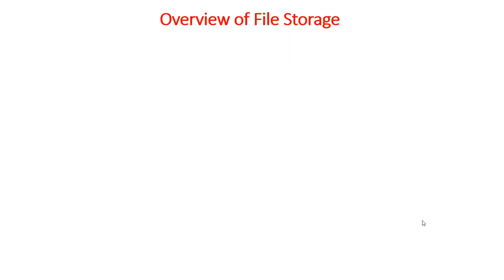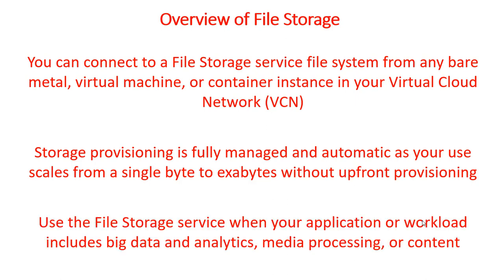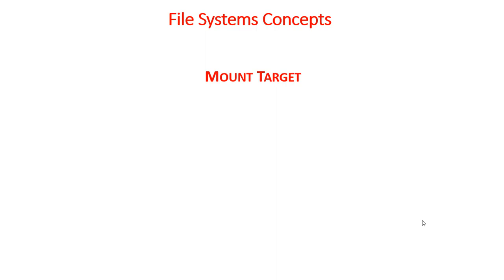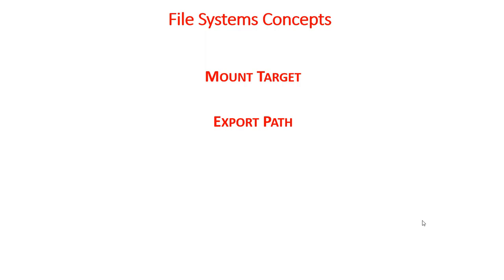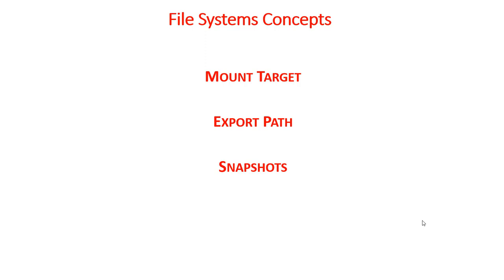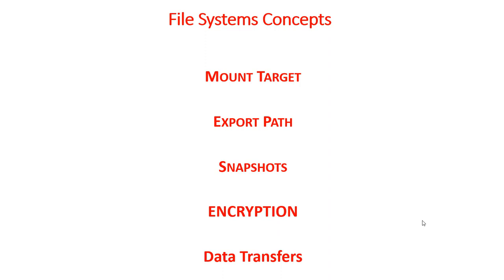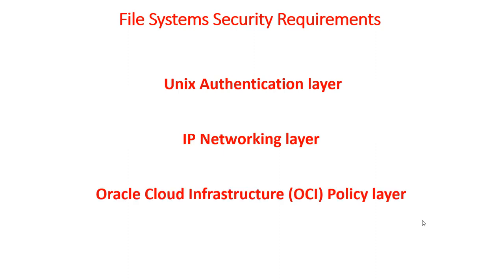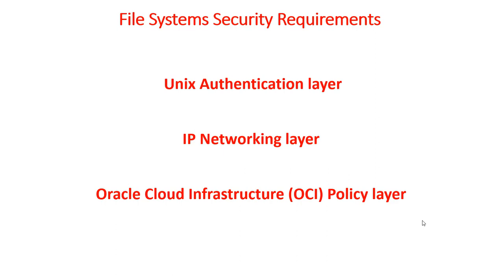cloud filesystem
Learn about Oracle Cloud storage go from single byte to exabyte without provisioning